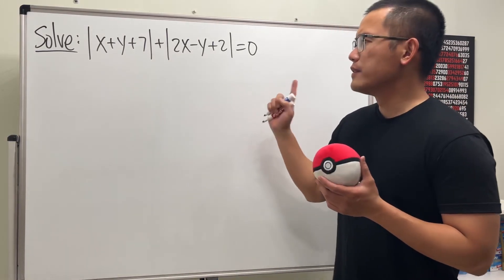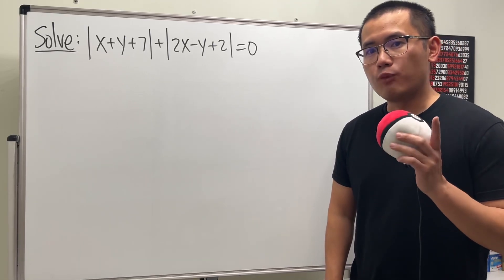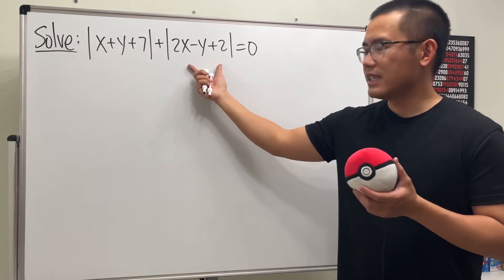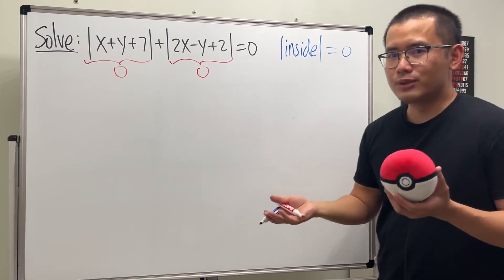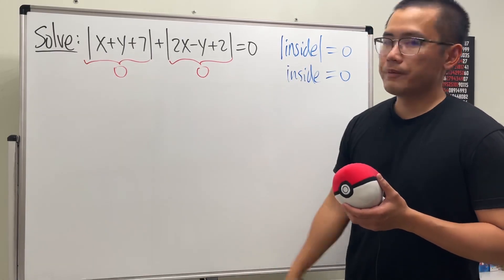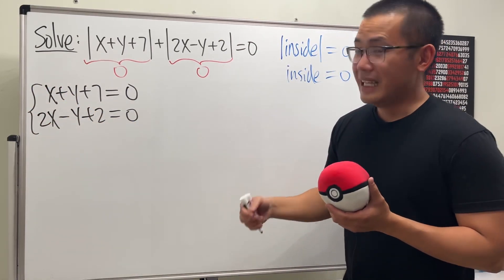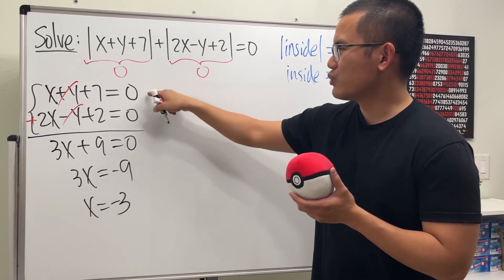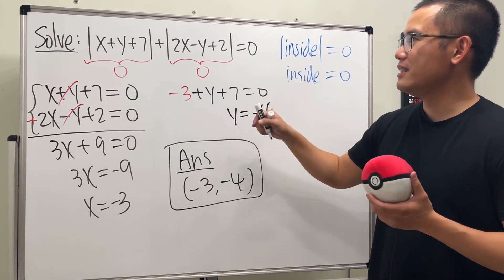How to solve for 2 unknowns in 1 absolute value equation (the SAT way)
We will solve this absolute value equation with both x and y: abs(x+y+7)+abs(2x-y+2)=0. This is an SAT type of math algebra problem. The most important part is to know when does absolute value = 0